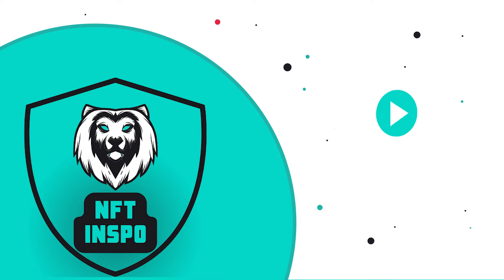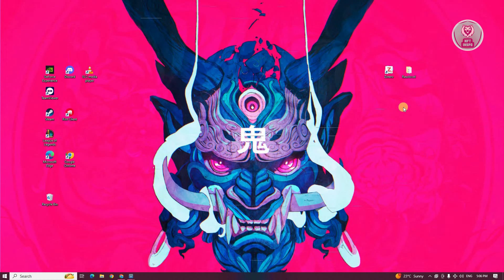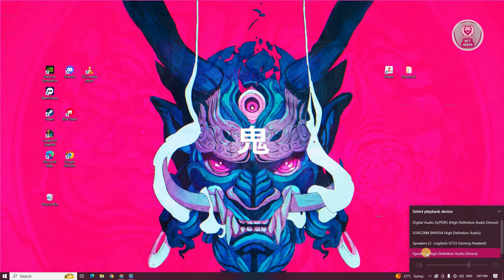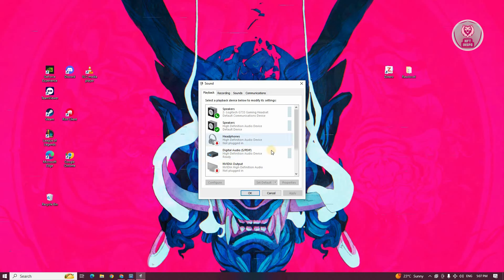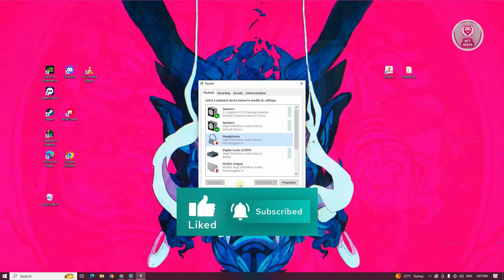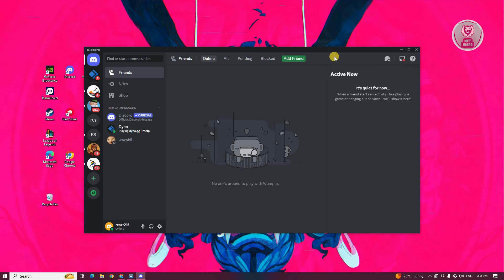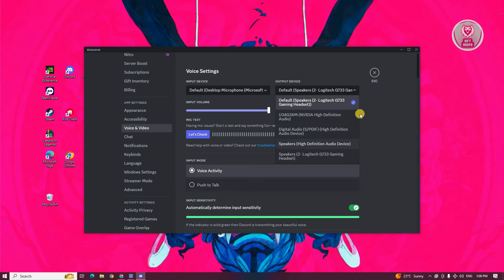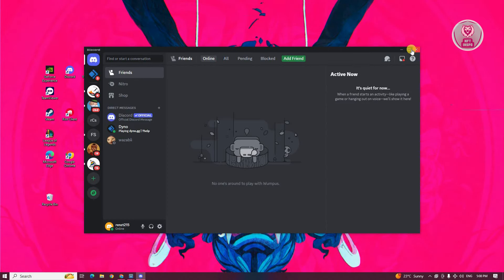How To Fix SteelSeries Arctis 7 No Sound Issue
If you want to be able to fix the SteelSeries Arctis 7 no sound issue, then this video will be perfect for you!